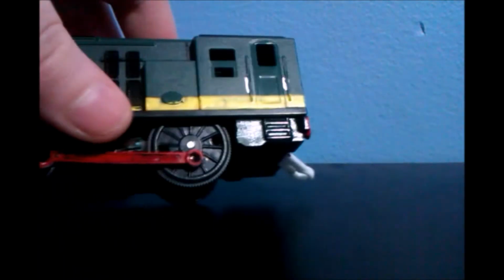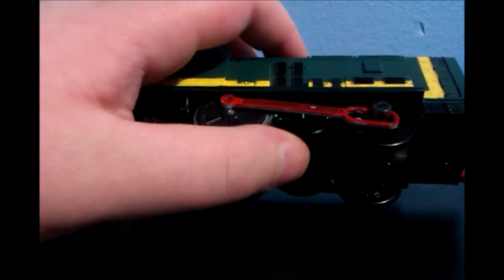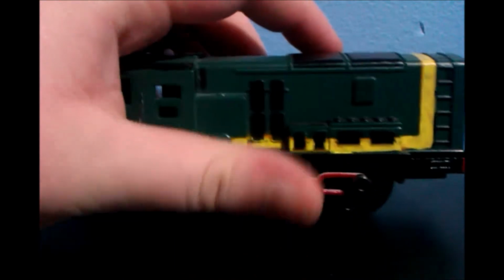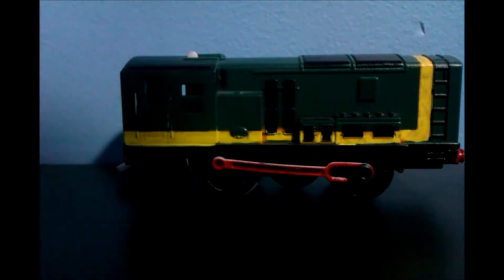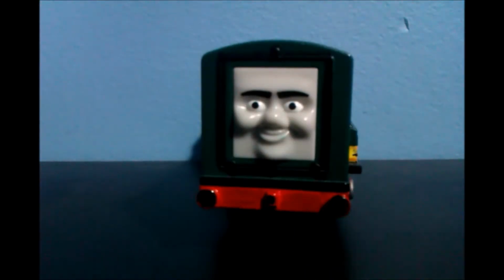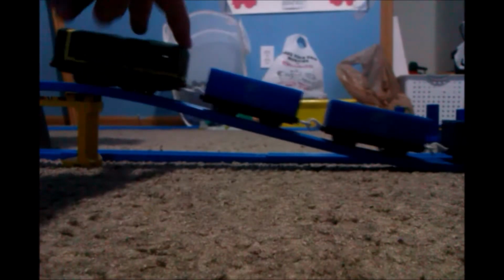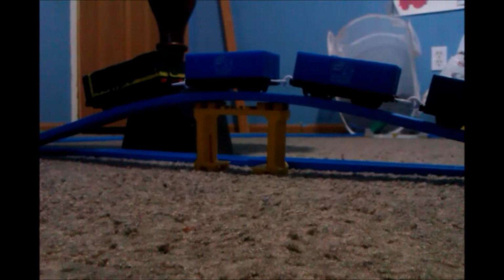TrackMaster Paxton Review and Run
This a review of a diesel who's one of the kind and friendly diesels on Sodor.

Score: 9/10 Great with a flat type drive unit but no traction rods, so I decided to add moving traction rods.